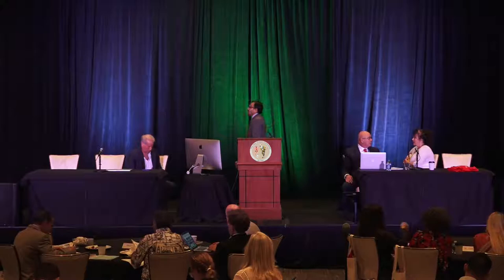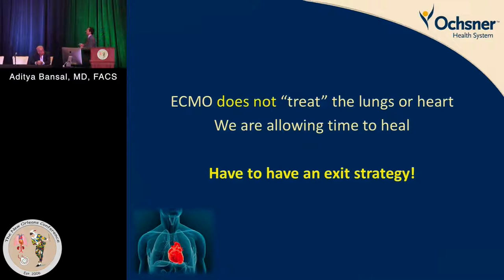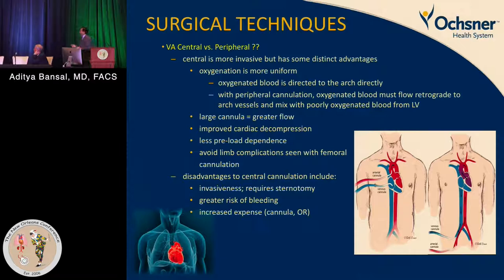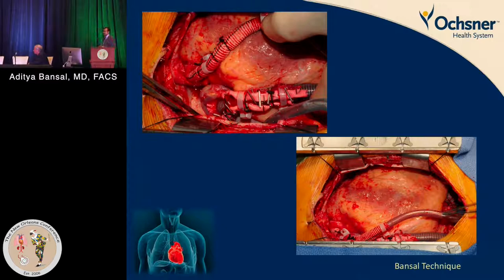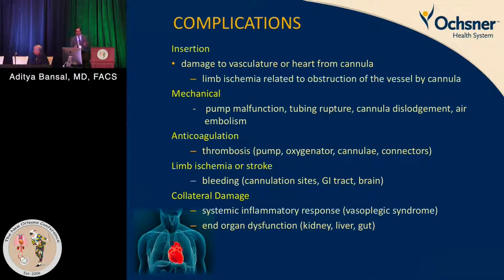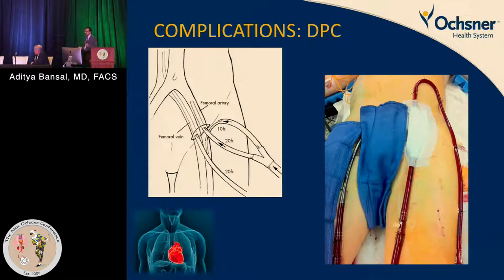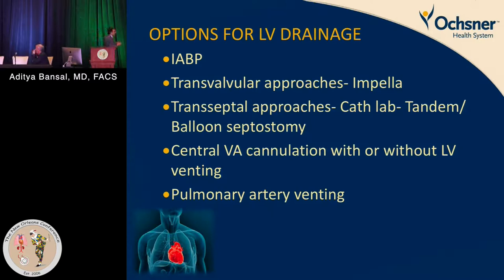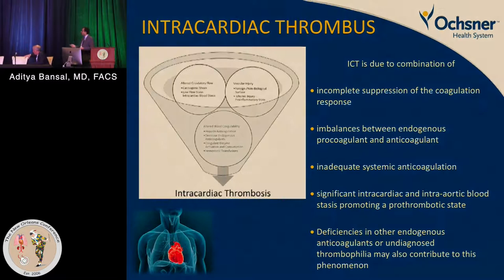V-A ECMO With Peripheral Cannulation LV Failure (Aditya Bansal, MD, FACS)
The New Orleans Conference - Las Vegas Edition
"V-A ECMO With Peripheral Cannulation Worsens L.V. Failure"
History of ECMO Extracorporeal Membrane Oxygenation
What revived adult ECMO
ECMO do not treat the lungs or heart. We are allowing time to heal.
ECMO configuration
VA ECMO central vs periphral
ECMO central cannulation technique
ECMO peripheral cannulation
ECMO complication: Insertion; Mechanical; Anticoagulation;  Limb ischemia or stroke; Collateral damage; Vasculature
Watershed phenomenon

LV Distention. Why LV distends?
1. incrased afterload induced by VA ECMO in cases LV failure

2. suboptimal venous return accompanying right heart recovery
3. heavy collateral bronchial flow
4. aortic influency
Option for lv drainage
Balloon Septopstomy

sternotomy
ECMO exit strategy
What is ELSO?
ELSO Extracorporeal Life Support Organization
ECMO outcomes
Aditya Bansal, MD, FACS